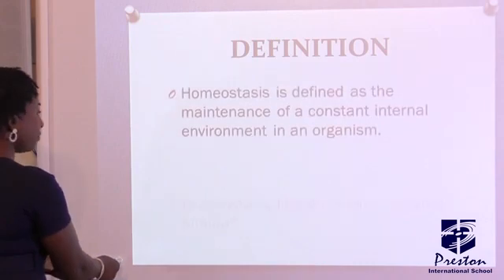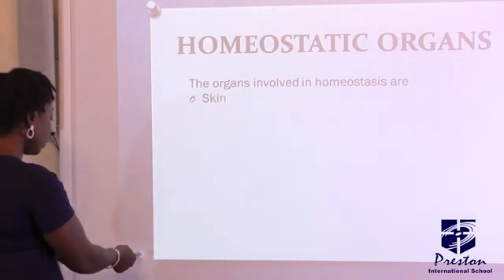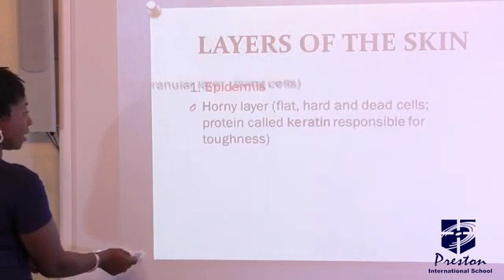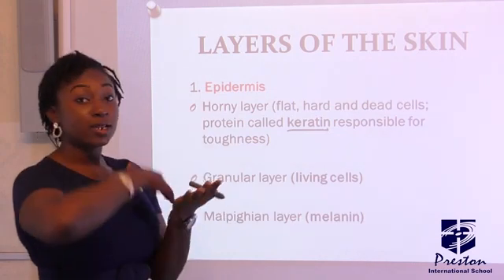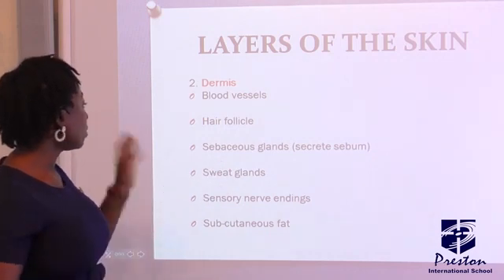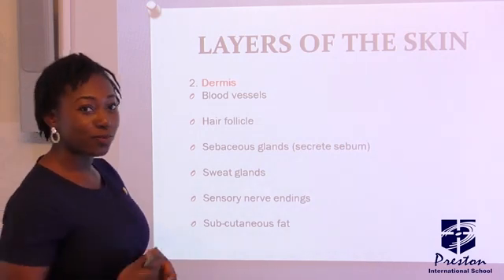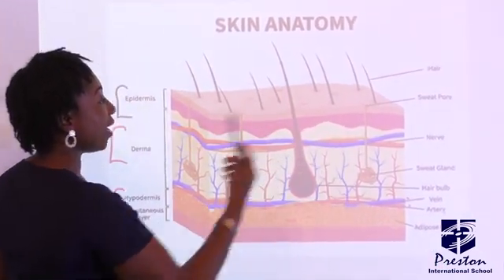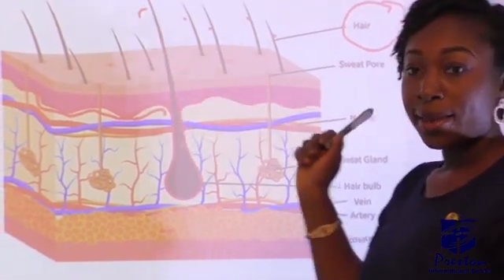Homeostasis (Homeostatic Organs) - SSS1 Biology